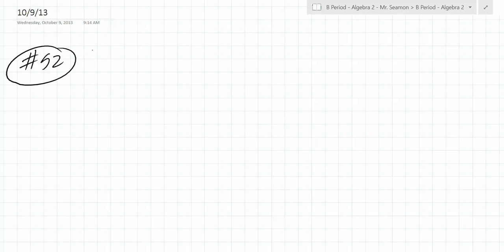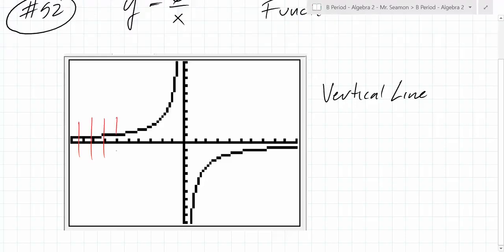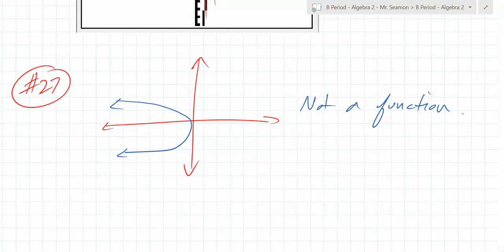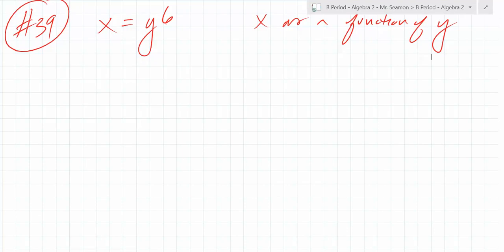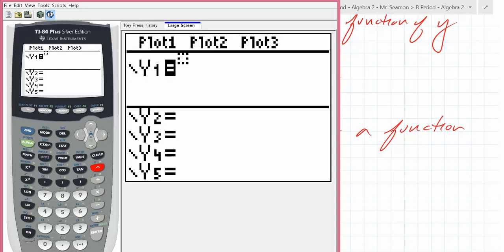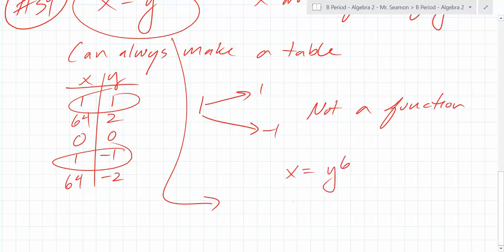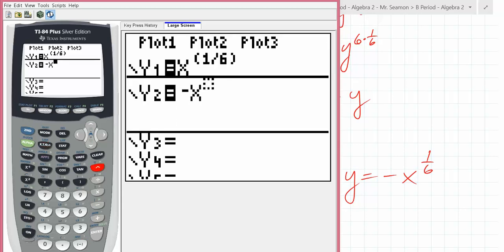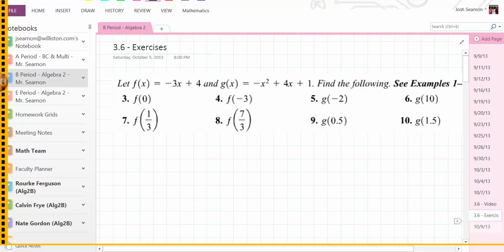Algebra 2 - B Period - 10/9/13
We go over a few function/relation questions.